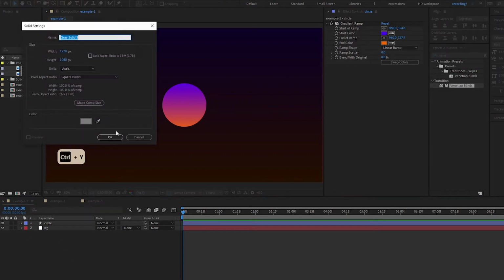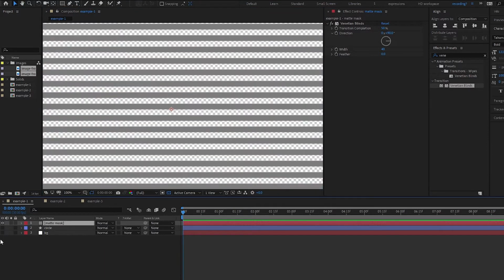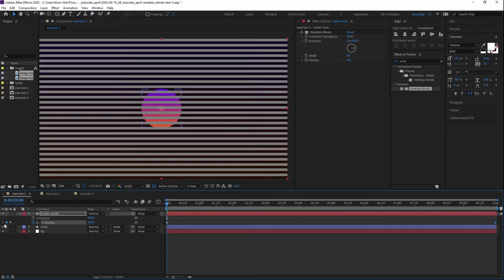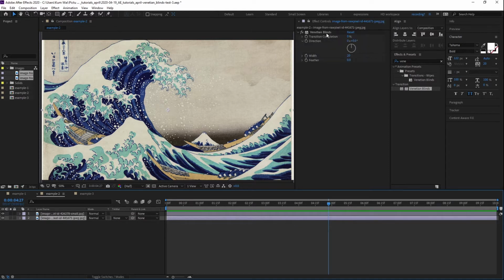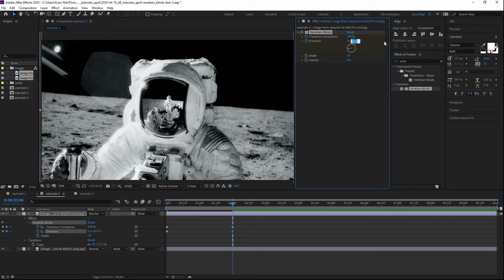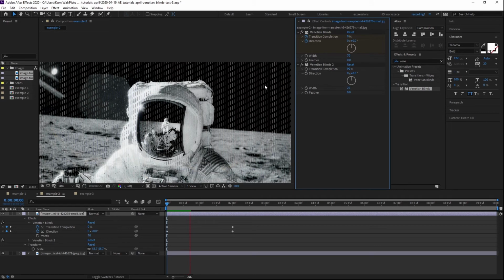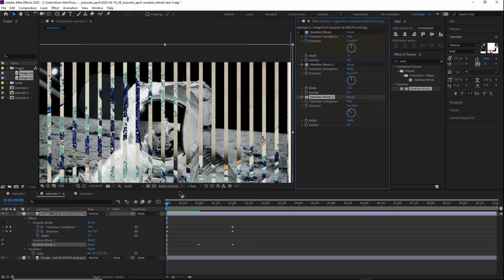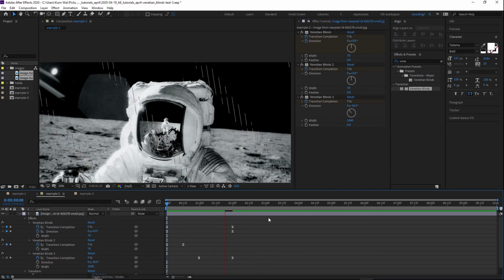Venetian Blinds Tutorial in After Effects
Hey, thought I'll do a video on venetian blinds because there were 2 comments asking about venetian blinds on this video

This is super basic. For beginners. I tried to explain things and go through with a more step-by-step approach.

Let me know if the pace is too slow paced. Or if you enjoy the lengthy explanations and experimentation.